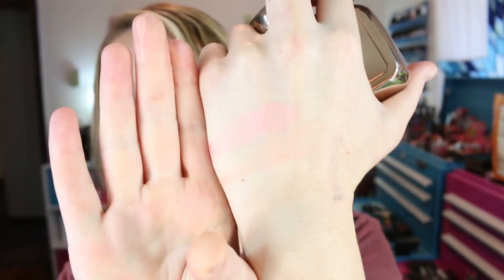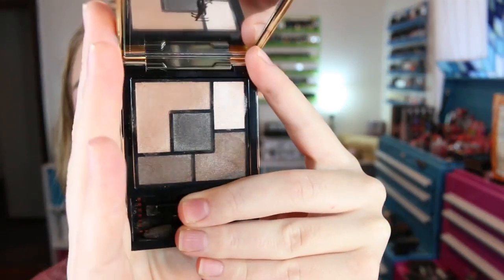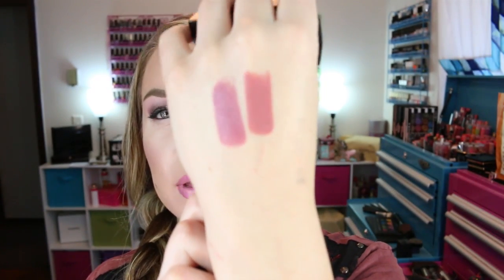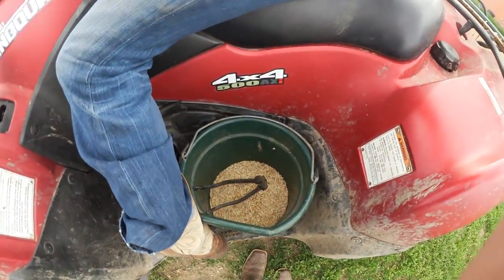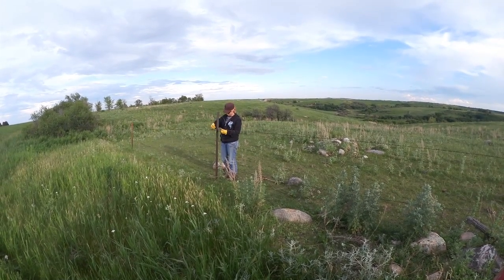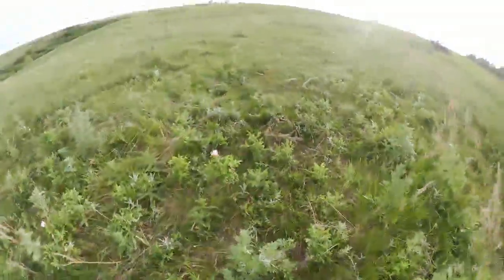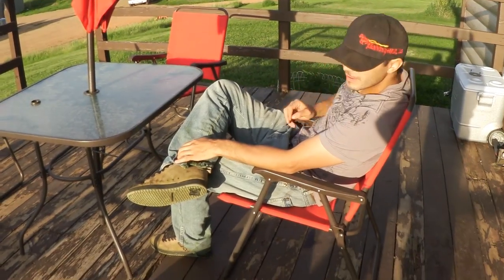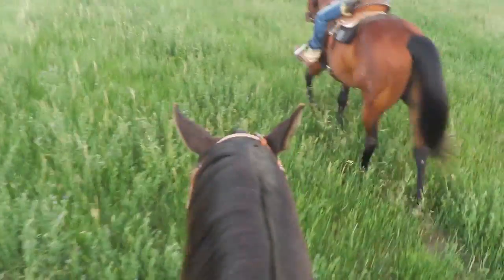Haul : Vlog : Hourglass, YSL, NARS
Here's a little haul / vlog for you all! :D This again is back in June… maybe I should do just one big vlog to get caught up? lol IDK you all tell me… I always like to include a lil new makeup or sum sum as well though.. My horse Ticket is so out of shape in this video… his dad is off the Track… he can run FAST he really can but he pretends like he can't to see how little exercise he can get away with lol… heck I get a workout trying to get him to workout hahaha… anyway I hope you all enjoyed this silly vlog and the haul part… my ma is commentating sometimes… she's silly too :D Mmmkay well I sure hope you all enjoyed this video… THANK YOU for watchin' 'n until later… BYE! :)

Products I'm wearing in this video:
* Laura Geller Balance 'n Brighten Powder Foundation in Porcelain and Fair
* ELF High Definition Undereye Setting Powder (set under eye)
* Clarins Instant Concealer in '01'
* RMS Uncover Up in 00 (Eye primer)
* Tarte Amazonian Clay Volumizing Brow Powder in 'Blonde'
* MAC Clear Brow Finisher
* Kryolan Cake liner in 'Brown' (top liner)
* Maybelline Color Sensational Lipstick in 'Make Me Pink'
* Clinique Quickliner for Lips in 'Sky Violet'
* Marc Jacobs Highliner Gel Crayon in (brown)out
* bareMinerals Buxom Dolly's High Roller Collection ( eyes, bronzer, highlighter, blush )
* Covergirl Last Blast Volume Mascara in Very Black